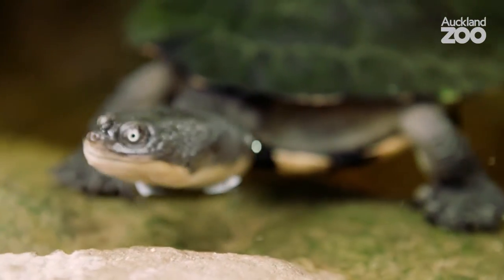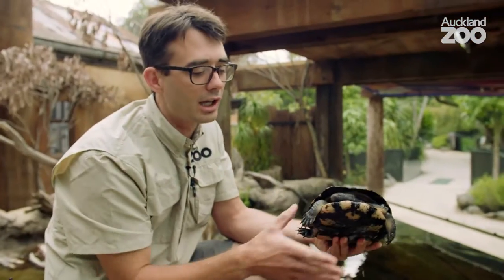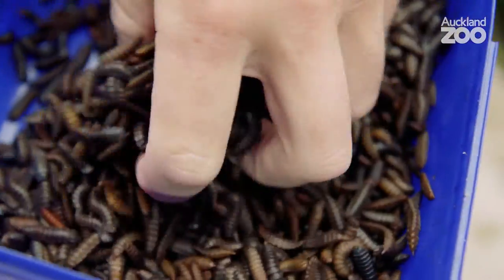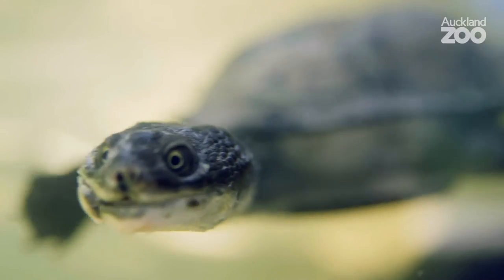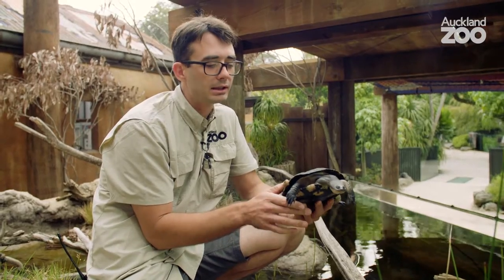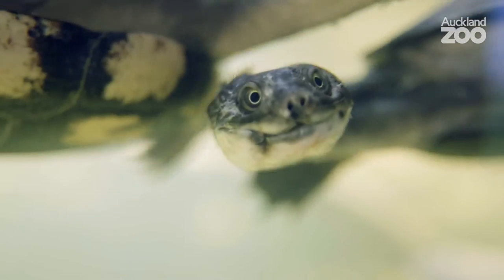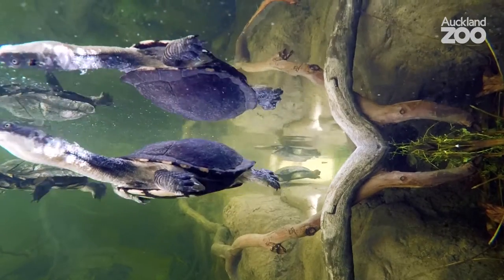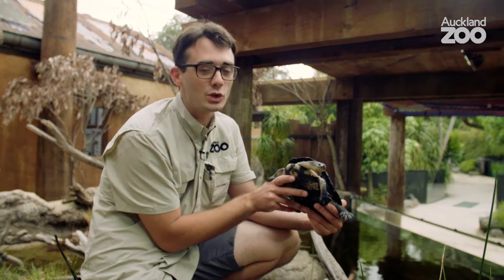Zoo Tales - Snake-necked turtles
With their serpent-like necks and round unusual eyes, there’s just something about seeing our snake-necked turtles swimming around that is mesmerising!

In this week’s Zoo Tales episode, ectotherm keeper Seth tells us about these long-lived and long-necked turtles.